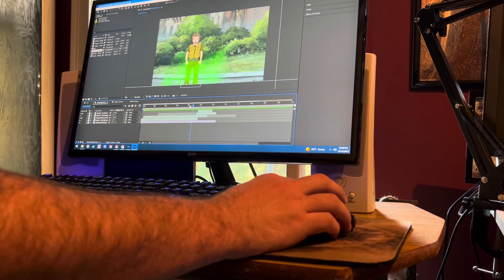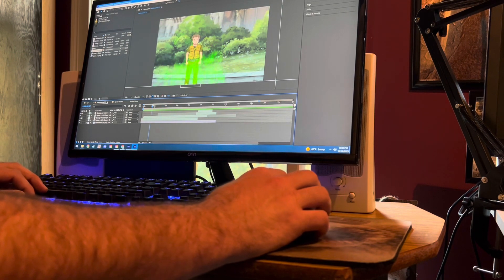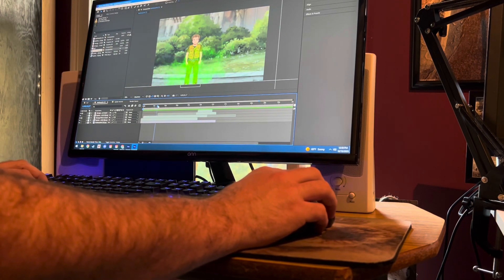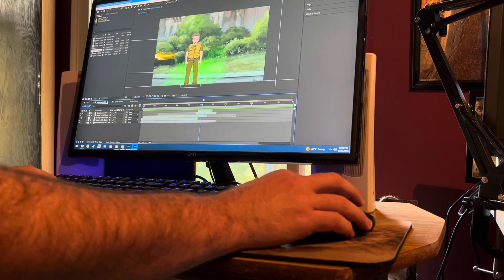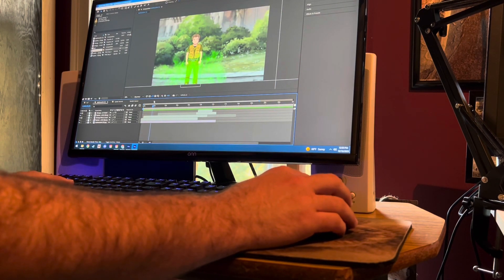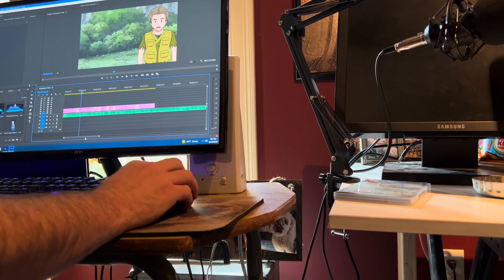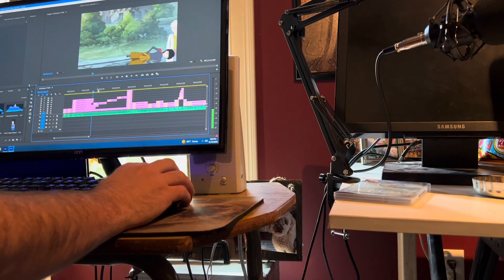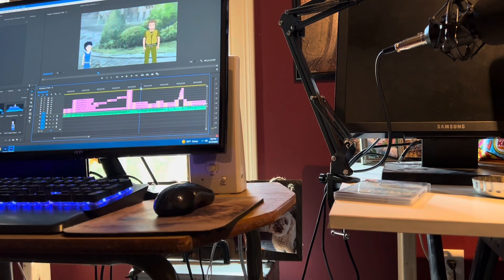The Making of Spider Queen Episode 7 (Behind the Scenes)